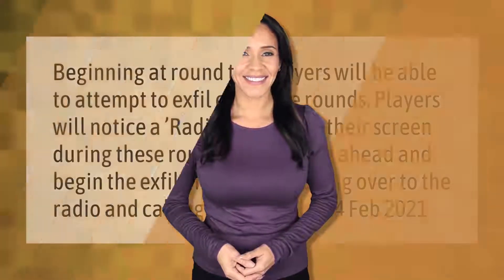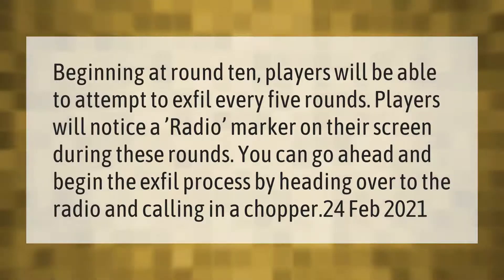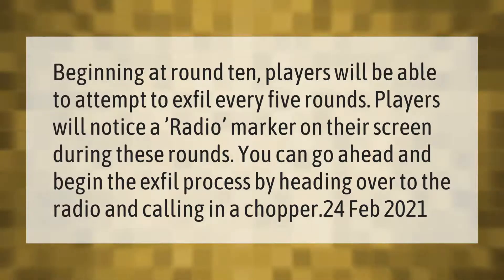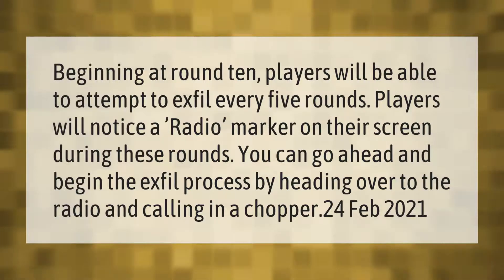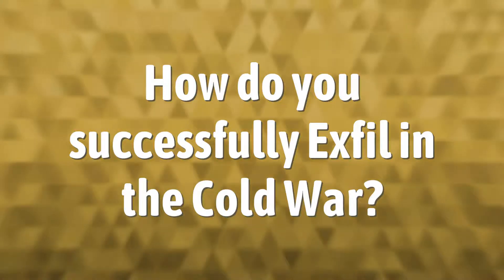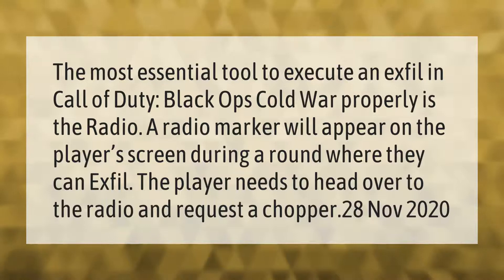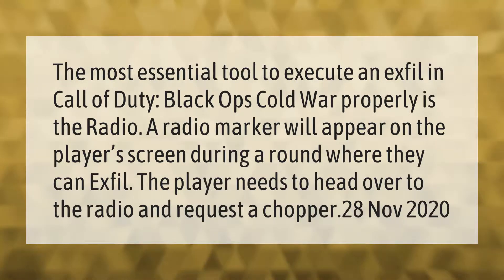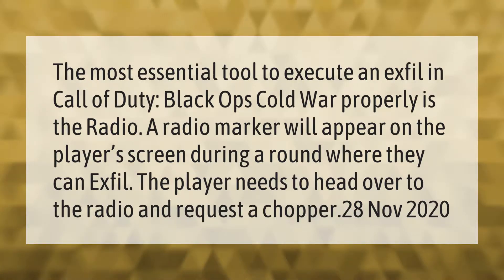Where is the Exfil site in Cold War?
00:00 - Where is the Exfil site in Cold War?
00:26 - When can you Exfil in Cold War zombies?
00:57 - How do you successfully Exfil in the Cold War?

Laura S. Harris (2021, March 10.) Where is the Exfil site in Cold War?
    AskAbout.video/articles/Where-is-the-Exfil-site-in-Cold-War-227392